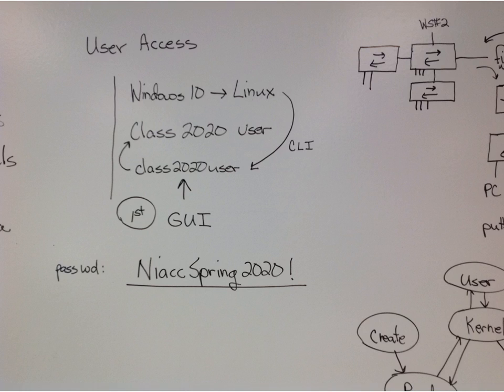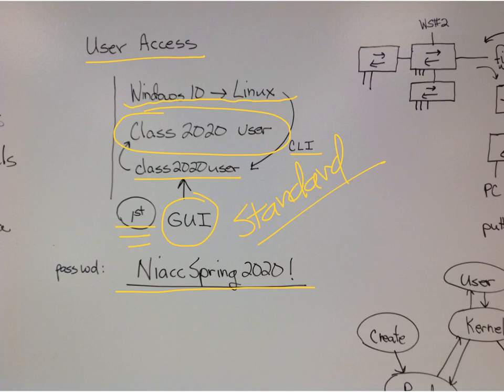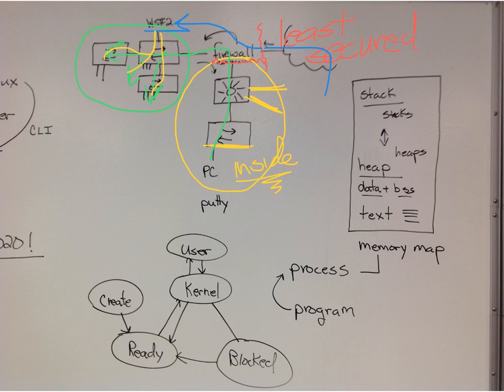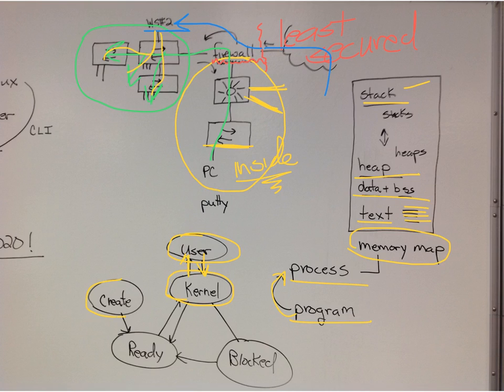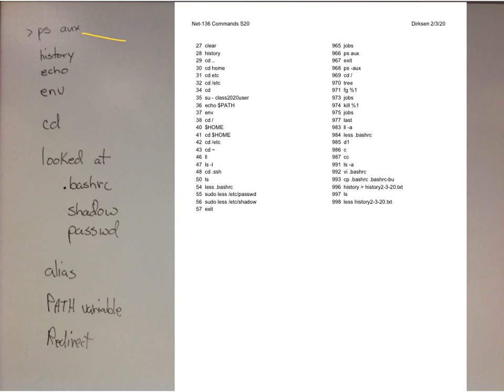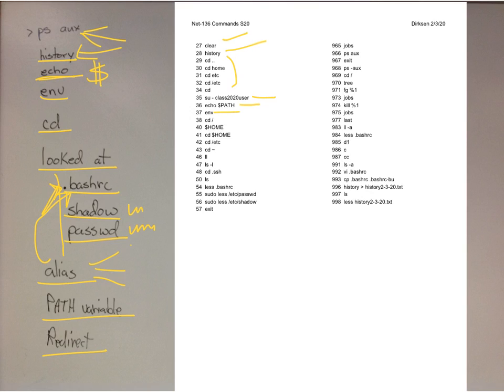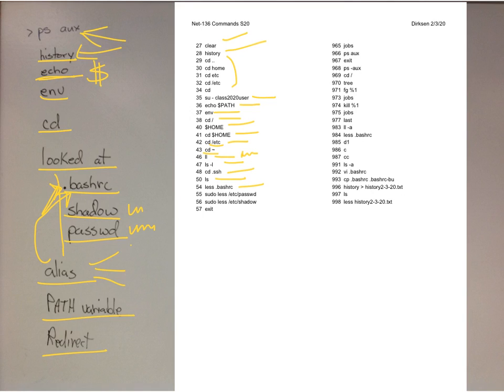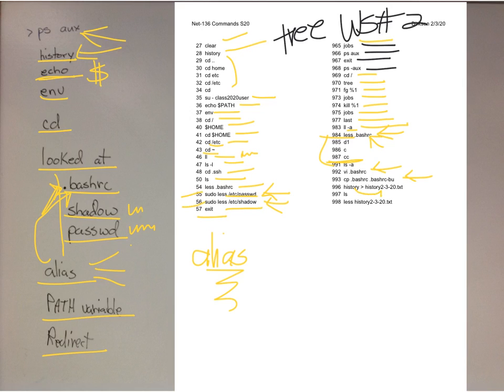NET-136 WBR-S20 D6